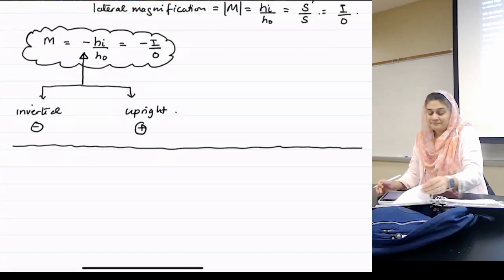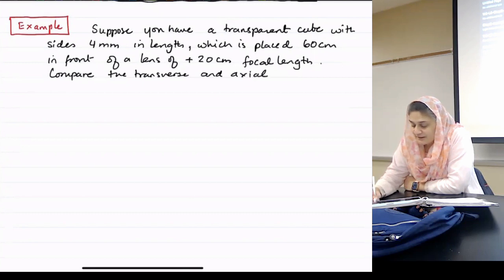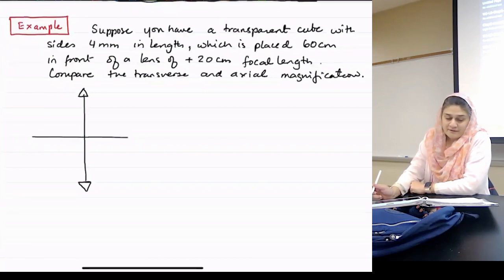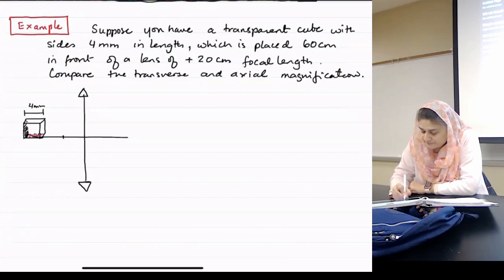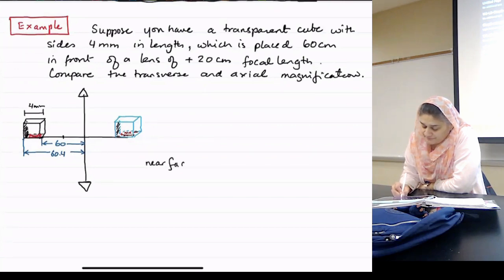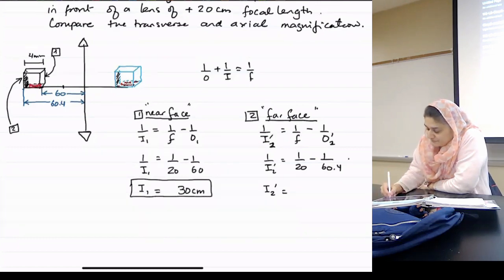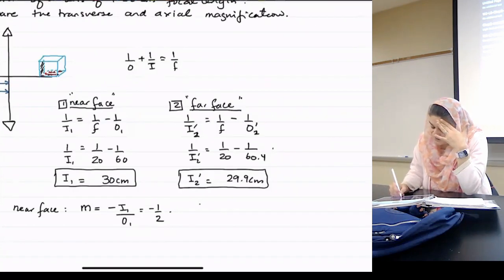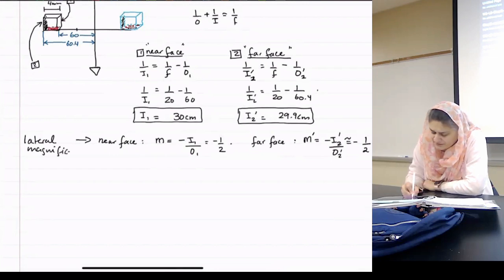3.4.4.2. Axial magnification in Optics.401-waves.